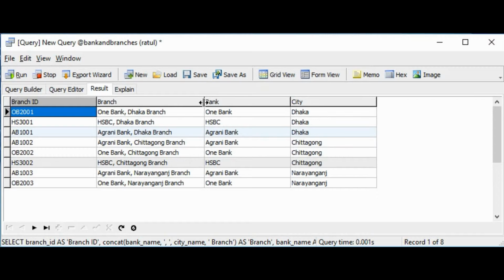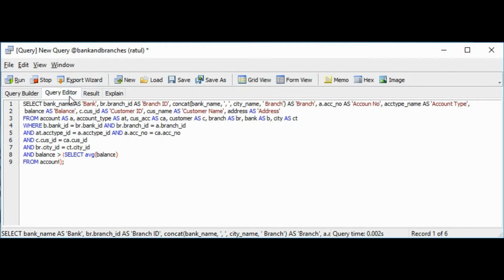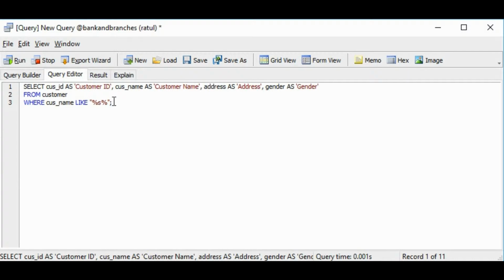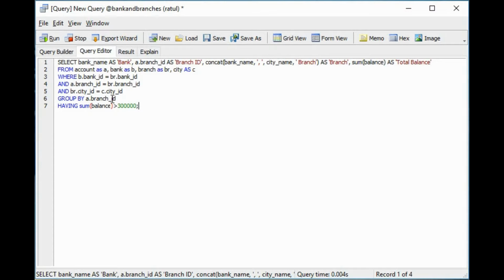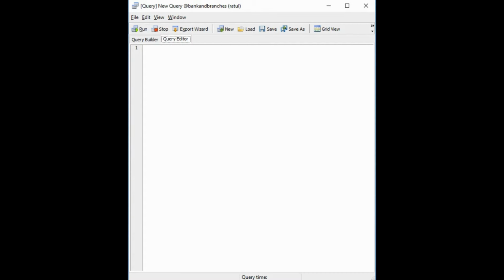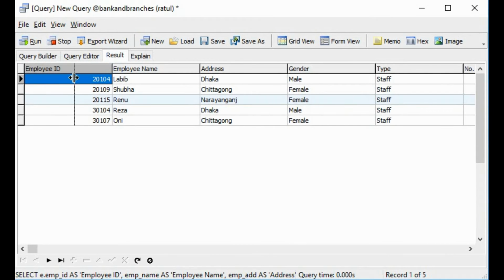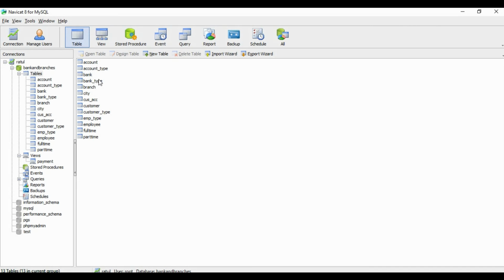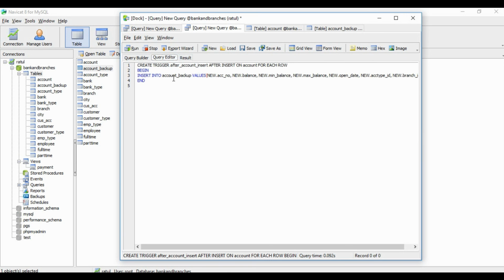Database Engineering Query Video